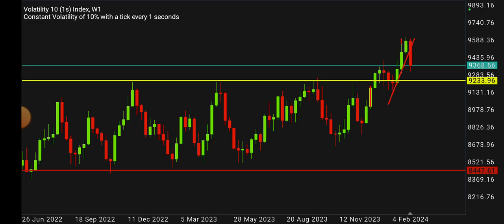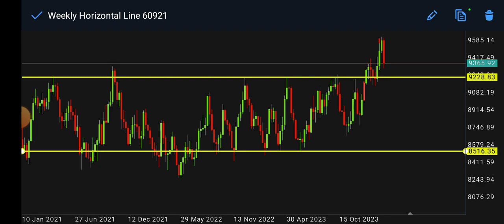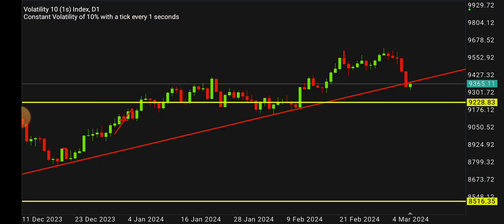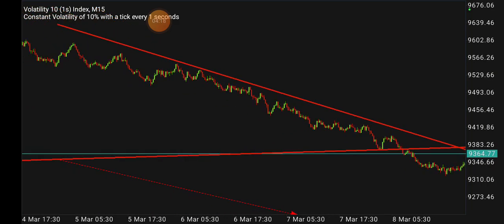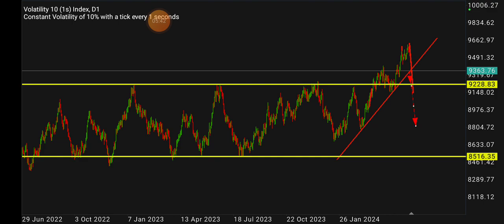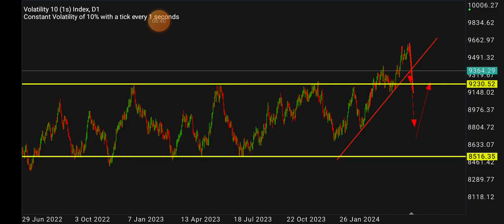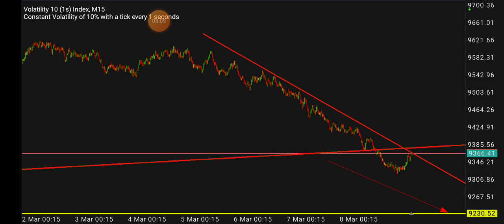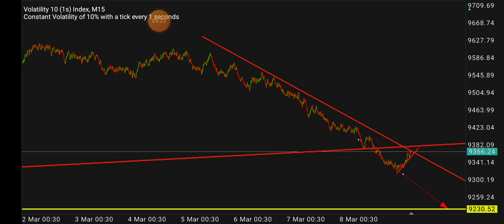How to trade Volatility 10 (1s)-Pure price action strategy.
As a Forex trader you need a  broker to start trading .
Deriv is one of the best Forex brokers in the world with low spread and 24/7 customer care service.

kindly join the community with the link below to start trading Forex and Synthetic indices with Deriv .

Join my Telegram community with the link below for free FOREX training .